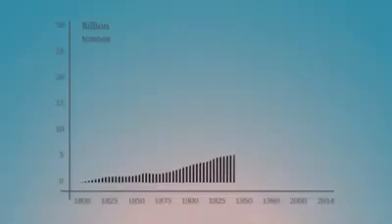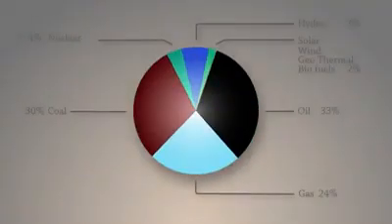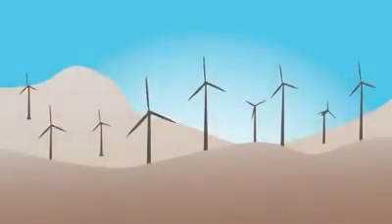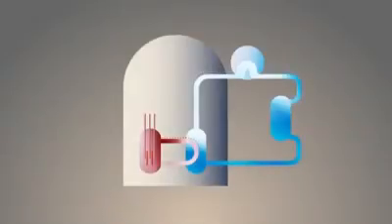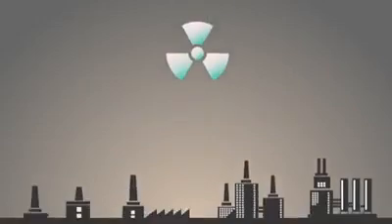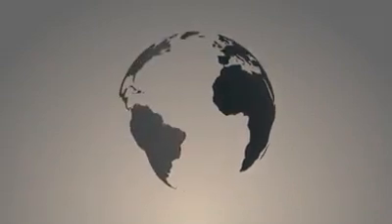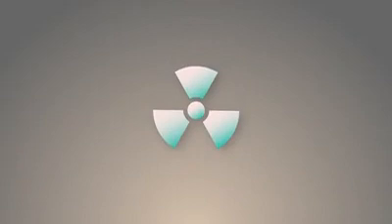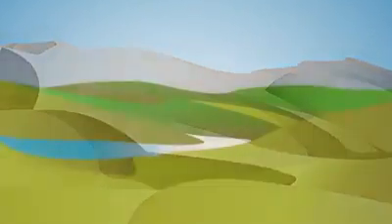Climate Change Solution : This is how you save Earth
Fossil Fuel, ie. Coal is the number one source of CO2 emission, so far there is NO viable solution to replace coal --  What if you can solved climate change but still have all the clean energy you need.